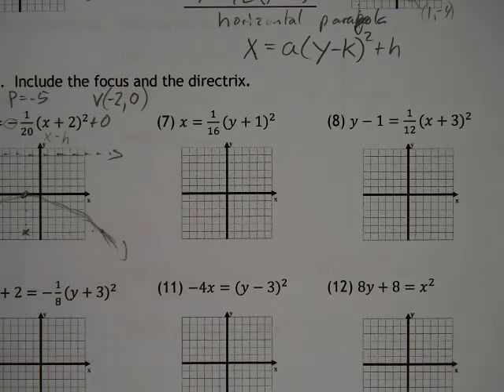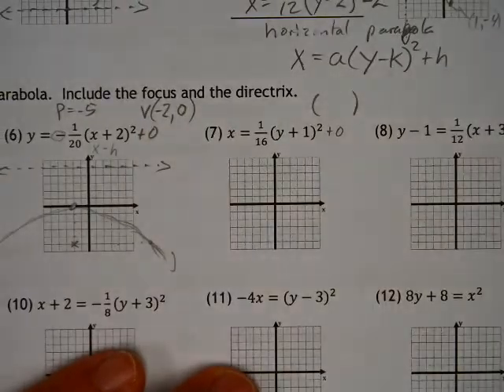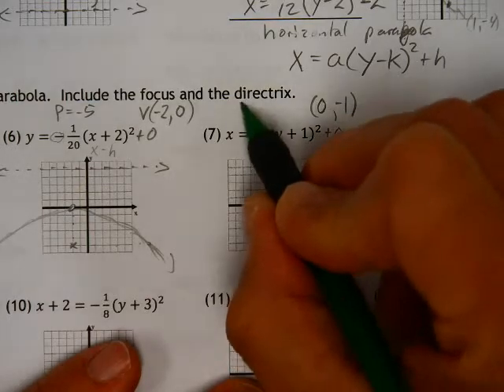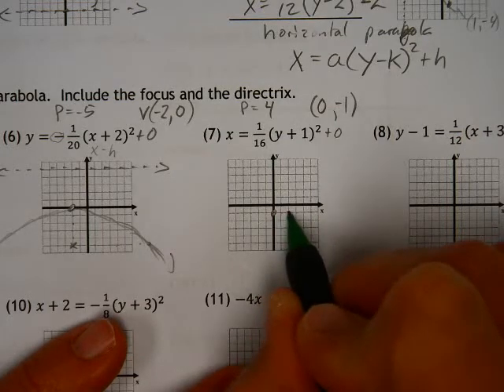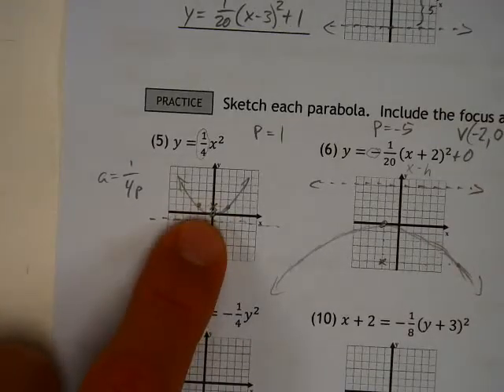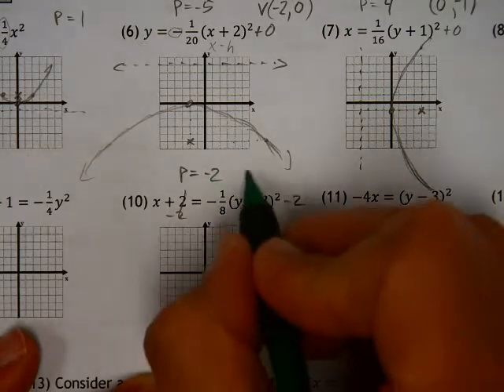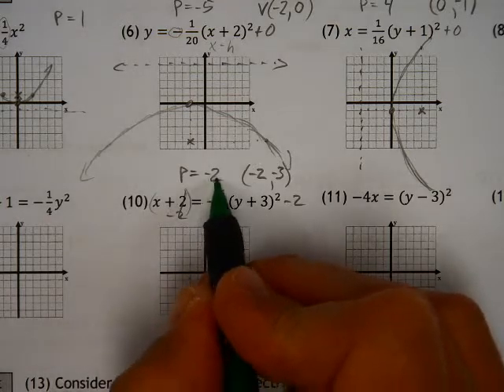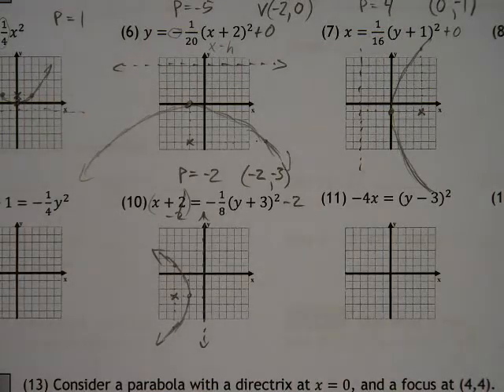Algebra 2 24.3 Number 7 Graphing Conic Parabolas